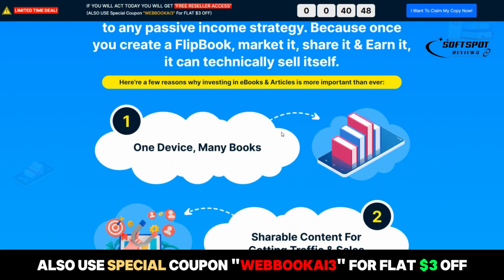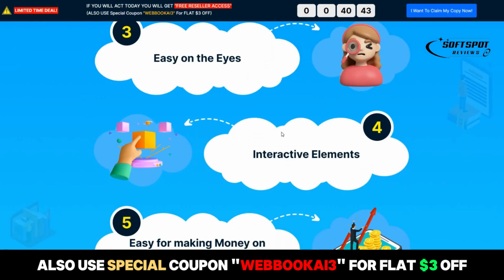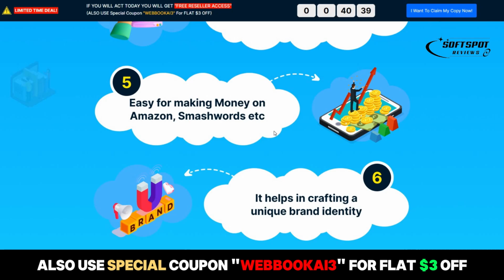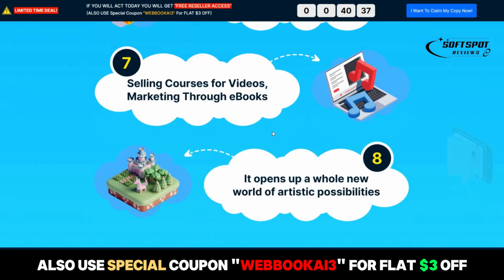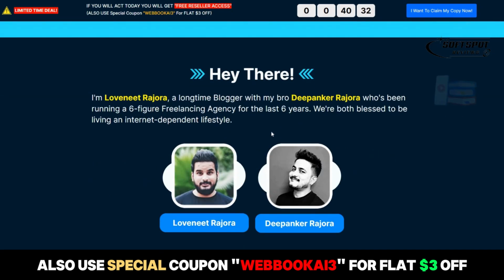Webbookai Studio Reviews | Webbookai Studio demo | Webbookai Studio Review and Bonuses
In This Video : Webbookai Studio Reviews | Webbookai Studio demo | Webbookai Studio Review and Bonuses | Webbookai

Webbookai Studio is the ultimate solution for anyone looking to replace boring PDFs with next-gen 3D flipbooks and eBook apps. This amazing platform offers a low one-time price, making it accessible for everyone. With Webbookai Studio, you get instant access to the world's number one 3D and animated flipbook, eBook, and article creator. This cloud-based platform also includes a built-in 3D eCover and mockup creator, which is a game-changer for anyone selling eBooks or animated flipbooks.

Webbookai Studio is a professional and fully cloud-based platform that allows you to make easy money by selling flipbooks, eBooks, and articles on platforms like Amazon KDP and Shopify. The user-friendly software is designed to create flipbooks and eBooks effortlessly. You can even embed flipbooks on your website. The platform comes with an inbuilt cover creator feature and offers over 100 premade templates and flipbook covers. Additionally, you have access to millions of pre-made eBooks with PLR licenses and an inbuilt content and article generator feature.

One of the standout features of Webbookai Studio is the commercial license included with your purchase. This means you can sell unlimited flipbooks and earn like the big players in the market. No special skills or experience are required, and you can download your creations with just one click. The platform also offers step-by-step training to ensure you get the most out of your investment.

Thousands of people have already shifted to Webbookai Studio due to its never-ending perks. The platform is user-friendly and offers high-quality templates and layouts. You can create flipbooks in just 60 seconds and embed them on your website. The inbuilt cover creator feature and the availability of over 10,000 pre-made eBooks with PLR licenses make it a comprehensive solution for all your digital publishing needs.

Webbookai Studio is not just about creating flipbooks and eBooks; it also offers insightful marketing statistics and SEO optimization capabilities. This makes it easier to share your creations and improve the visual appearance of your PDF files. The platform supports YouTube and Vimeo videos, making your flipbooks more engaging and interactive.

The rise in flipbook and eBook sales is a direct result of the increase in smartphone, tablet, and e-reader users. According to Pew Research, more than 50% of American adults own either a tablet, smartphone, or e-reader device, with the majority using tablets for reading flipbooks and eBooks. This trend is expected to continue, with flipbook sales in the US projected to reach $22.4 billion by the end of 2024.

Webbookai Studio is a great addition to any passive income strategy. Once you create a flipbook, market it, and share it, it can technically sell itself. This makes it an excellent investment for anyone looking to generate traffic, conversions, and sales. The platform is ideal for freelancers, content creators, bloggers, real estate agents, advertisers, marketing agencies, e-commerce businesses, vlogs, restaurants, cafes, teachers, and authors.

With Webbookai Studio, you don't need to worry about technical skills, marketing or sales skills, domain or hosting, or even content creation. The platform is designed to be newbie-friendly and requires no prior experience. You can create compelling eBooks and articles in any niche and get more likes and shares on social media platforms like Facebook and Instagram.

Webbookai Studio is packed with many more awesome features, including 24x7 high-priority support, monthly updates, and step-by-step tutorials. The platform comes with an unlimited commercial license, allowing you to sell your creations on various platforms like Fiverr, Upwork, Craigslist, marketing forums, and more.

Don't miss out on this opportunity to transform your digital publishing experience with Webbookai Studio.